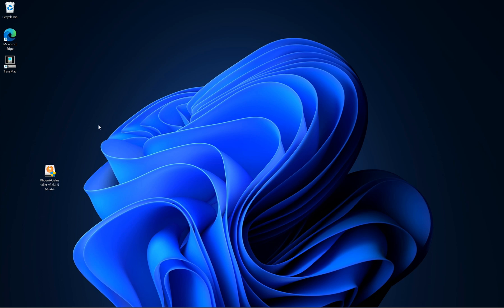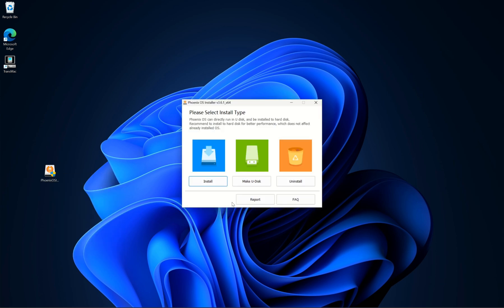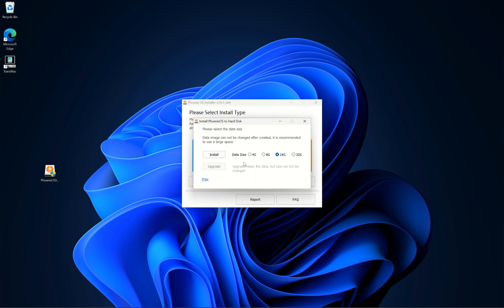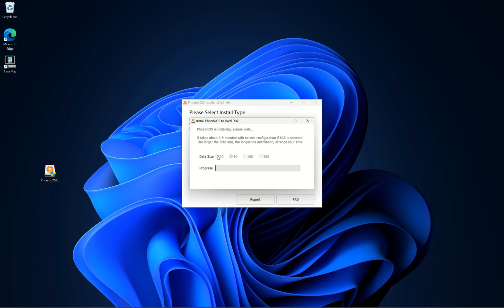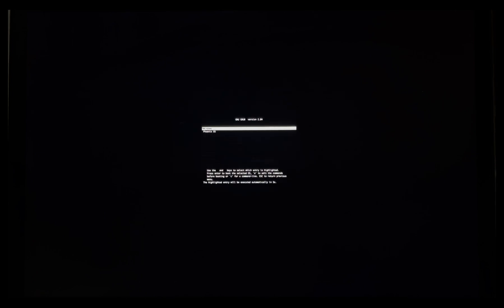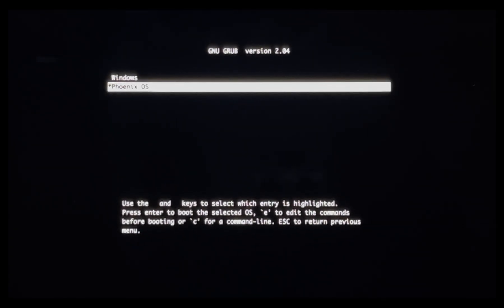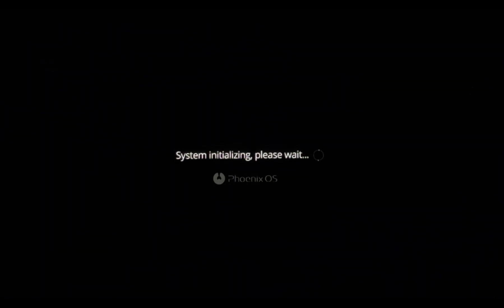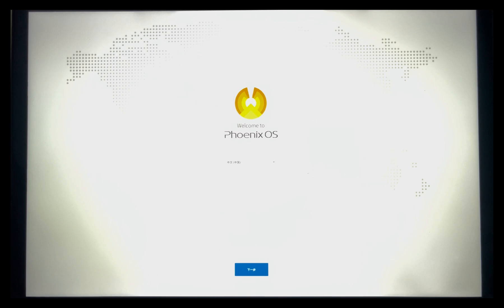how to install android system on windows 10 | Phoenix OS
link for Phoenix os.

how to install android on pc
install android studio on windows 10
how to install android on windows 10
install android studio,windows 10
how to run android apps on windows 11
how to install android sdk on windows
how to install android studio on windows
android studio installation windows 10
android studio on windows 10
android on windows 10
android on windows 11